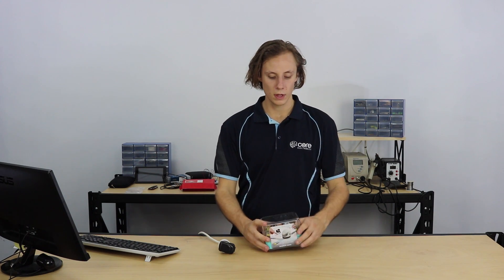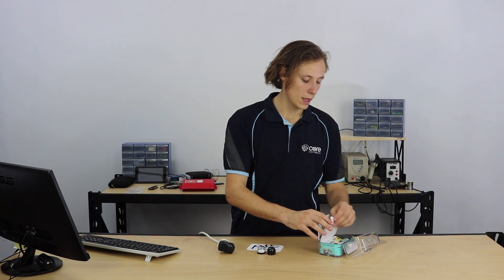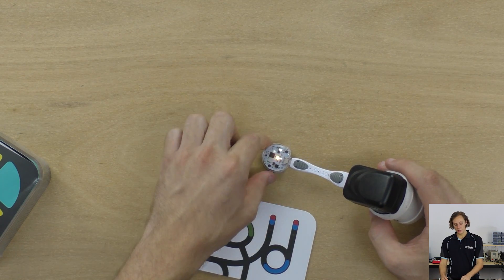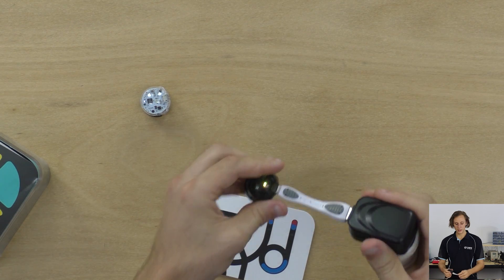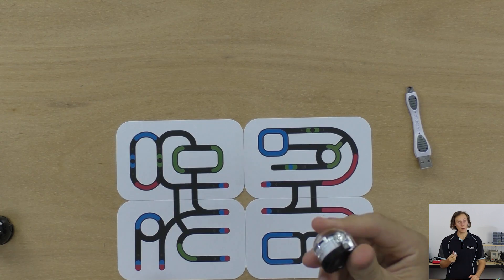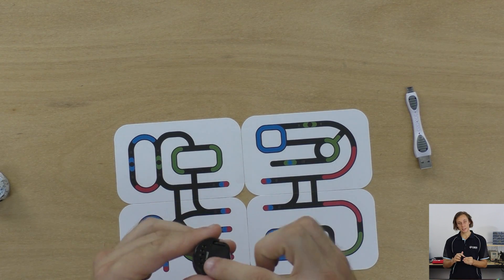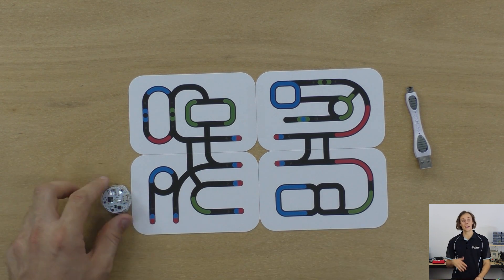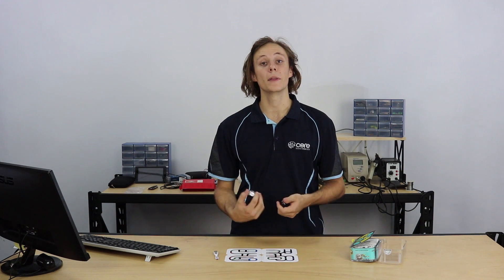Ozobot Bit How to Power On and Calibrate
The full tutorial for this video (with images and step-by-step tips)